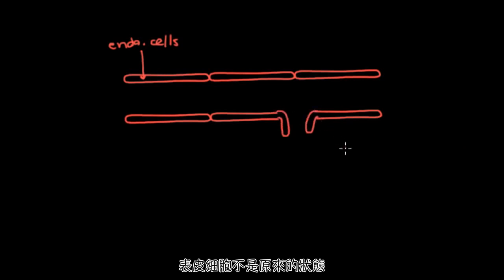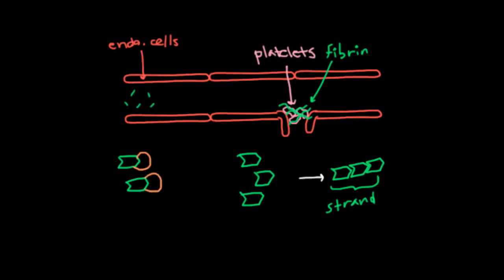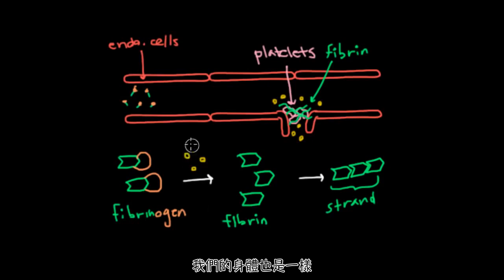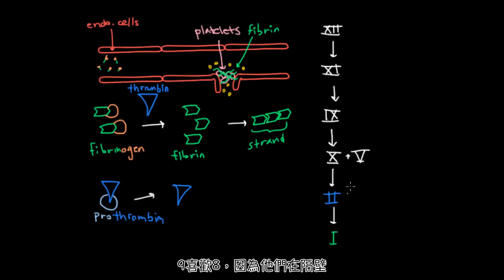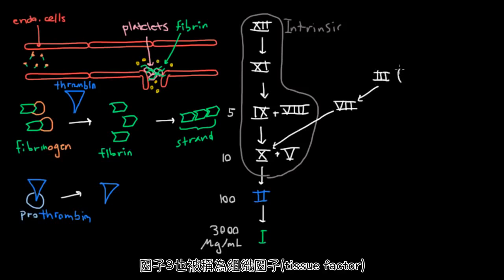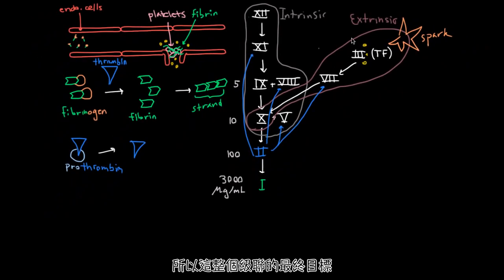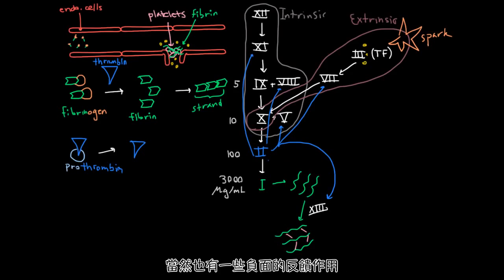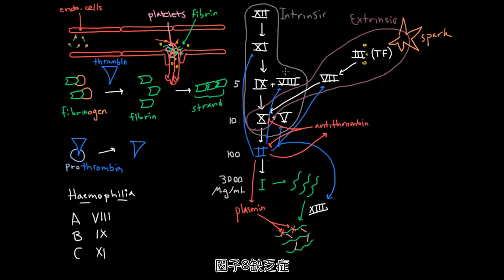凝血機制 Coagulation Cascade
PS1
有些作者一些口語化或是畫圖時候的自言自語並沒有翻譯
PS2
有些句子的順序有稍微調整，若還是有稍微不連貫敬請見諒

翻譯 by Gahe
This is just for sharing only.
無意侵權，所有權利屬原影片所有，僅翻譯並做為分享所用。